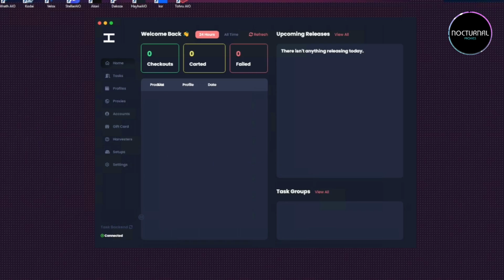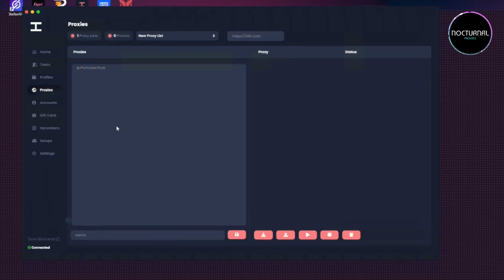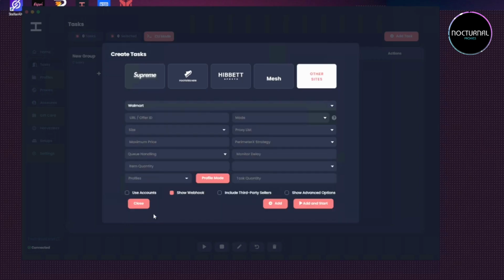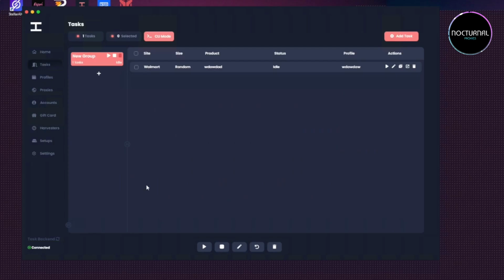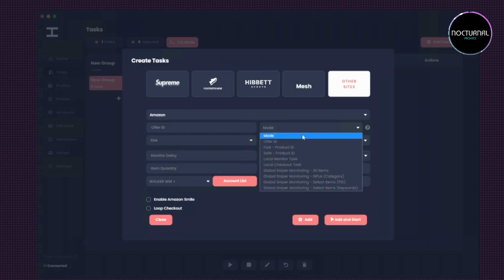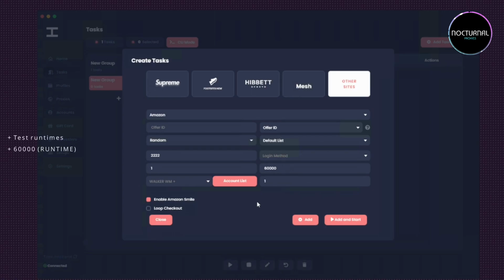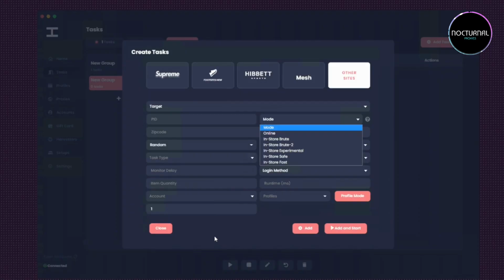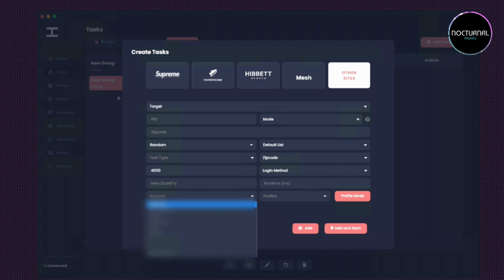HAYHA Beginner's Guide for EVERYTHING RETAIL BOTTING (Walmart, Target, Amazon) Tutorial, Setup, How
HAYHA BOT BEGINER'S GUIDE FOR EVERYTHING RETAIL BOTTING (Walmart, Target, Amazon) TUTORIAL & SETUP VIDEO BY NOCTURNAL PROXIES FOR RETAIL BOTTING AND SNEAKER BOTTING

-If there's any questions please drop a comment, or open a ticket in our discord server (link above^) and we will get to them.

-Proxies:
*NOCTURNAL PROXIES do tremendously on Footsites, SNKRS, nike, Yeezy Supply, Shopify, Supreme, Target, Walmart, Amazon, and more!

We hope you found this video helpful, more on the way!